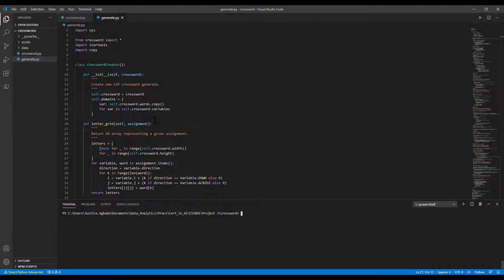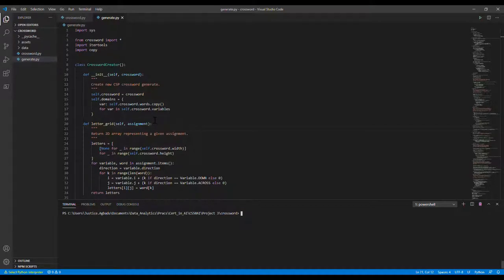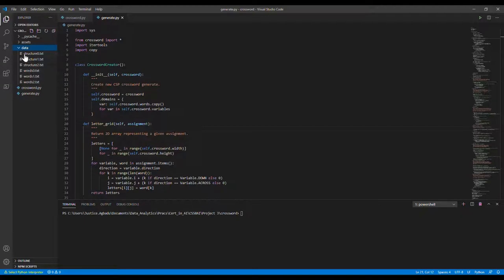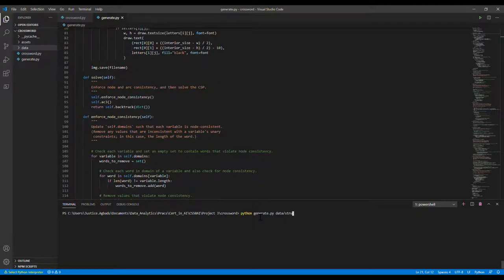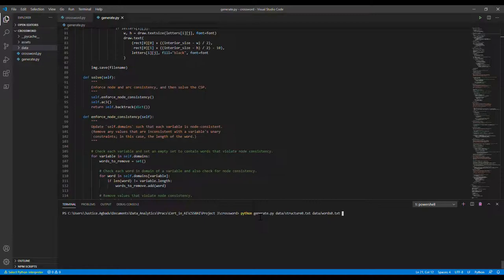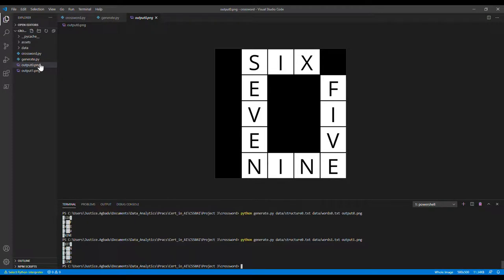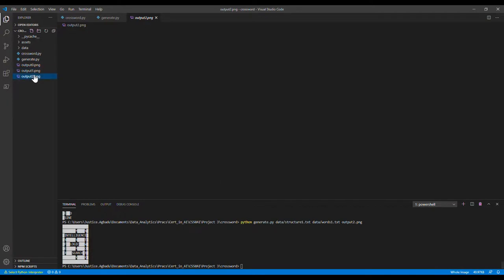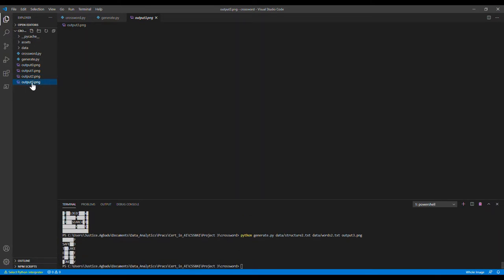Harvard University CS50 AI Crossword Puzzles Project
A short video of my crossword puzzles project on the CS50 artificial intelligence (AI) course at Harvard University.